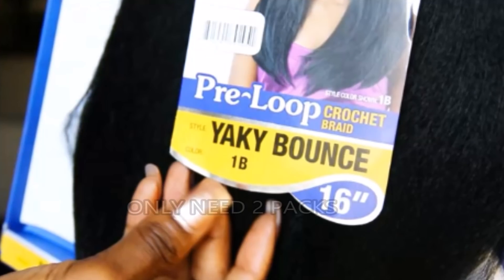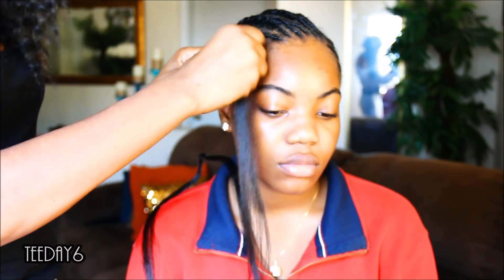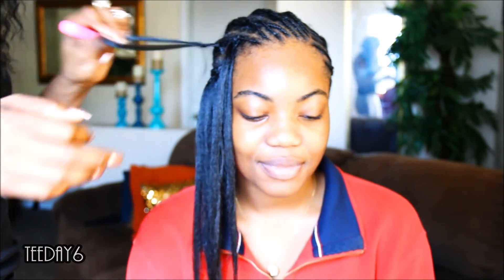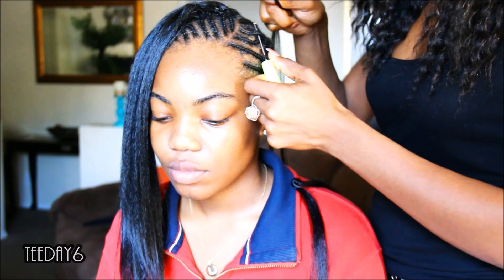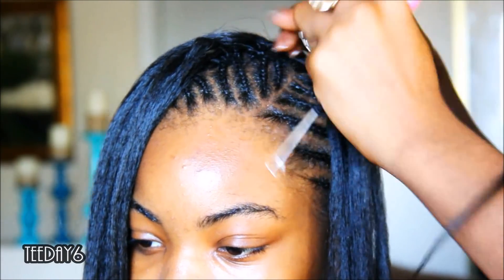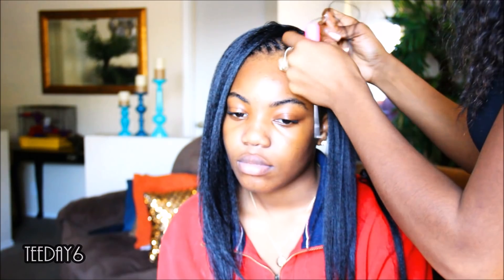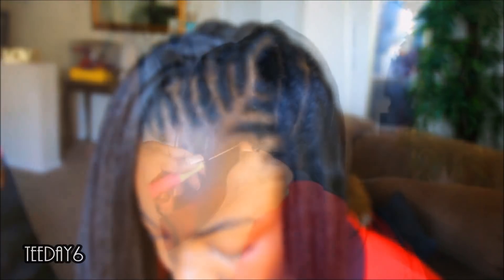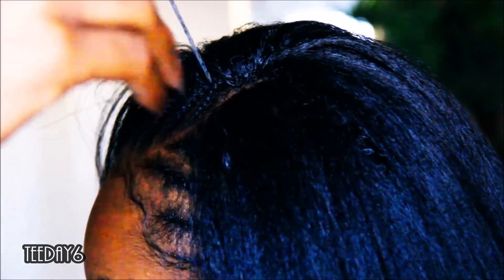The NEATEST Straight Crochet Braids EVER! | FREETRESS PRE-LOOP"YAKY BOUNCE"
Purchase Hair Here:

💜Freetress Pre-loop "Yaky Bounce" crochet hair:

Freetress Pre-loop "Yaky Straight" crochet hair
Latch Hook Needles

Send me something:
Teeday6
P.O.box 1576